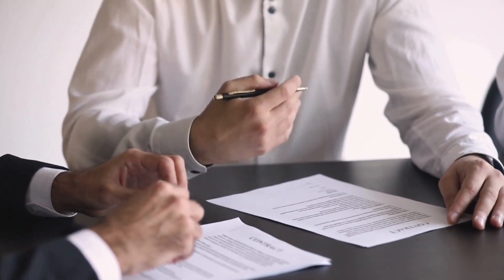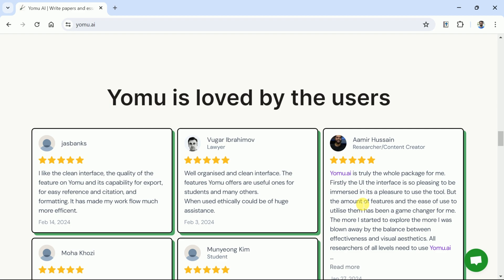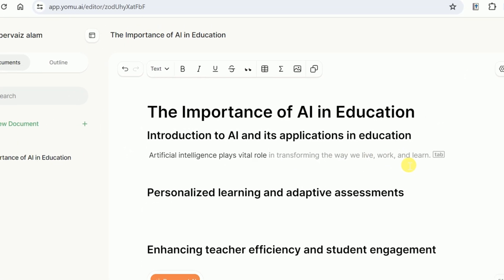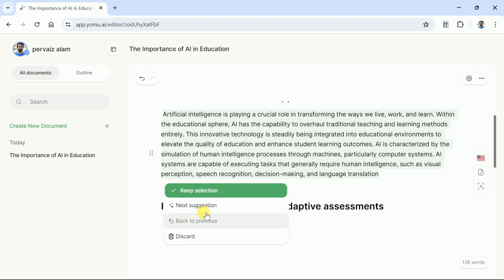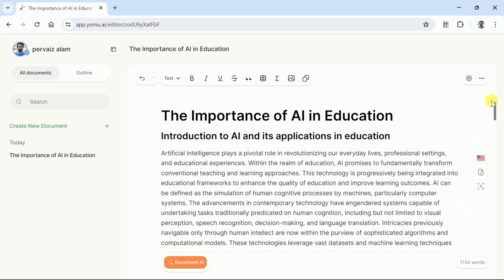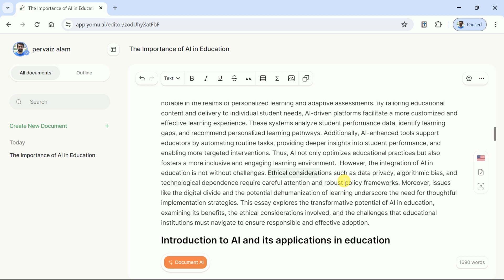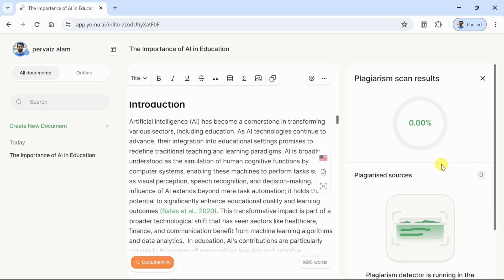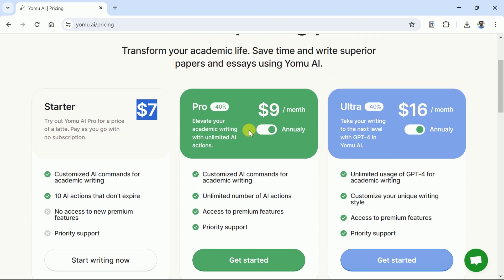Best AI tool for Academic WRITING in 2024 | Plagiarism free writing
In this video we will walk you through the process to use an AI tool called Yomu AI for academic writing. Yes, Yomu AI has been designed to help academician in writing tasks. This AI tool has various essential features which surely help academic writers. It help to generate manuscript meanwhile it allows to improve the draft in single click of a button. Besides,
it allows to cite various academic studies in the manuscript and generates references. Further, it facilitates to check plagiarized content, we can easily check the plagiarism using Yomu AI. It has various other features which we have discussed in the video. Watch it and let us know your thoughts on it.